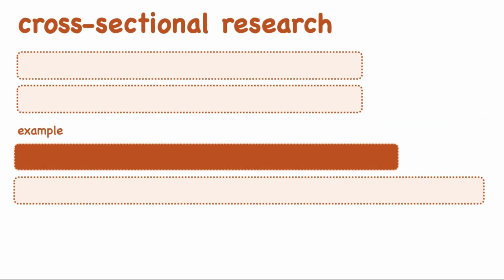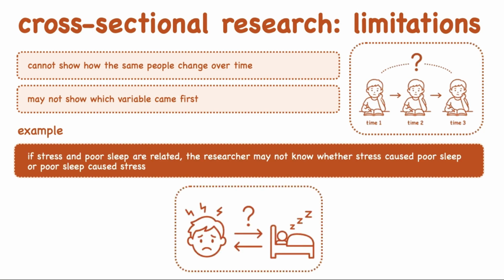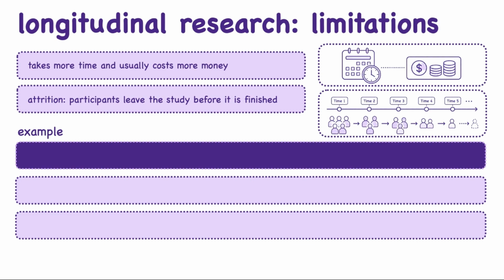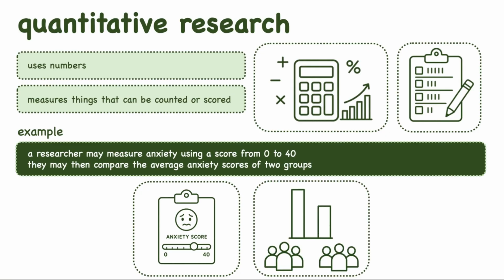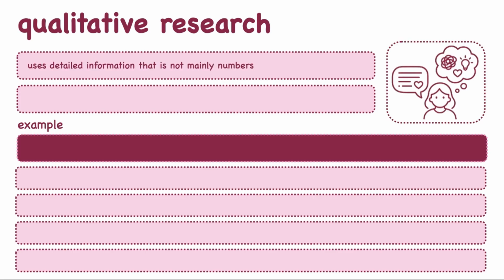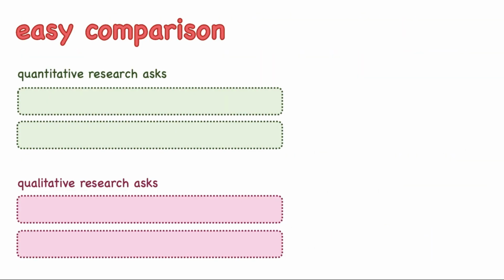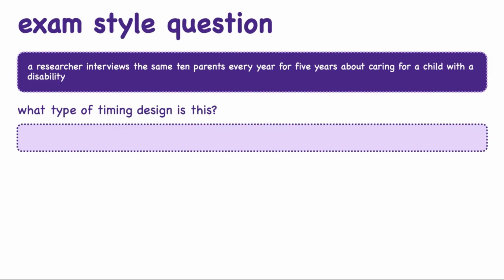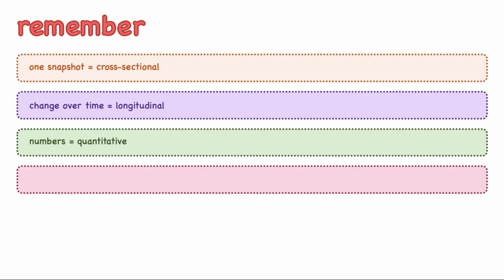cross-sectional, longitudinal, quantitative & qualitative research explained | whispered study asmr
learn the basics of cross-sectional, longitudinal, quantitative and qualitative research in this soft-spoken and whispered study asmr lesson

listen while studying, revising, relaxing or falling asleep ♡